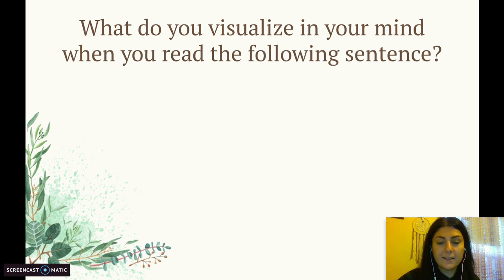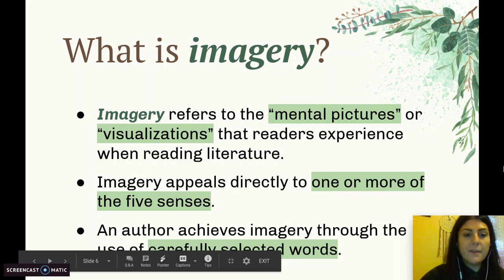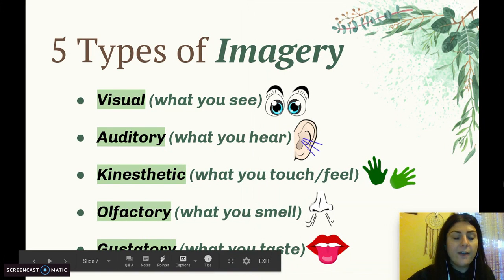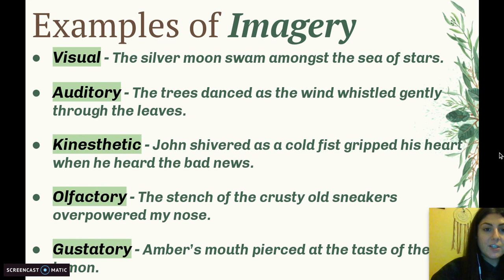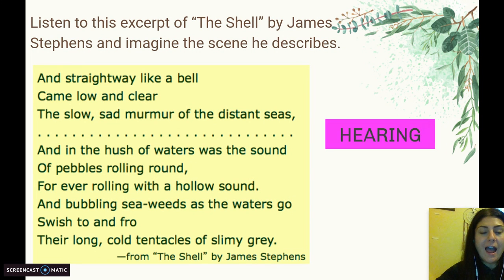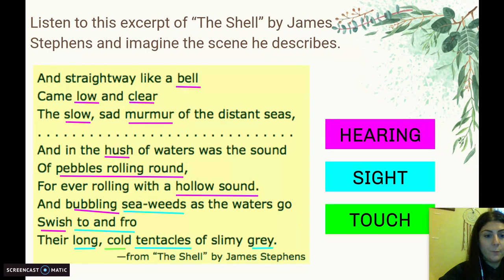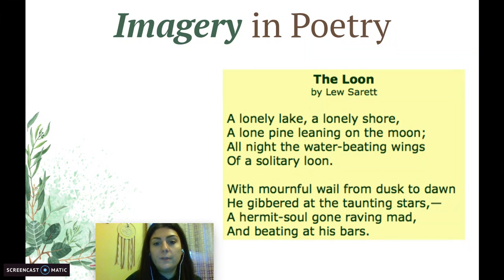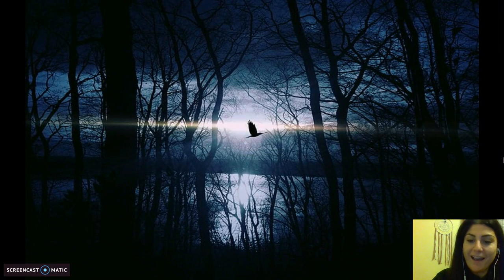Imagery in Poetry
Here is a mini-lesson on how imagery works in poetry.